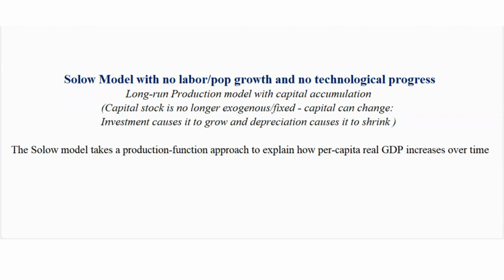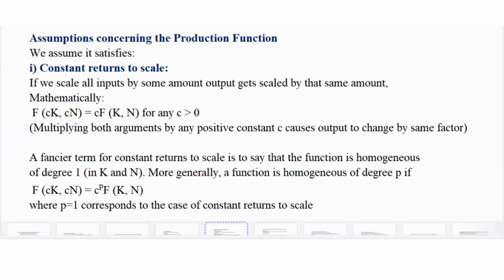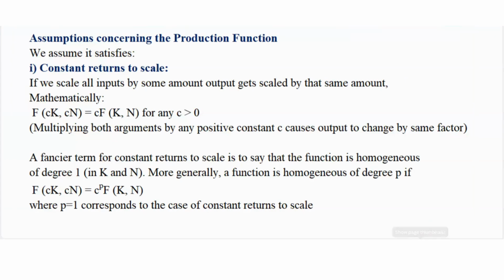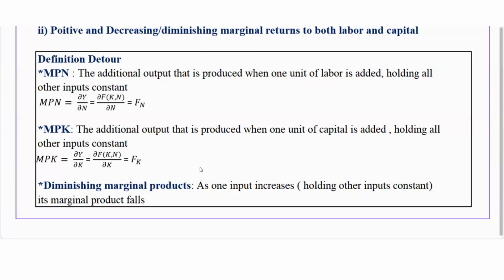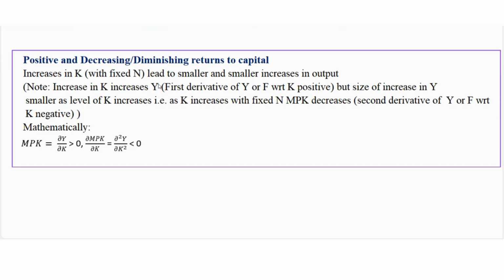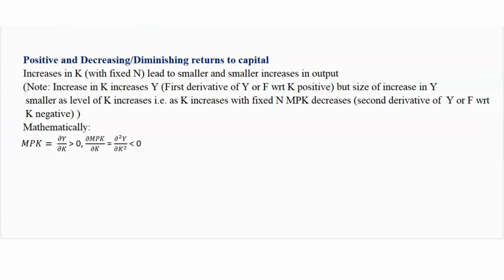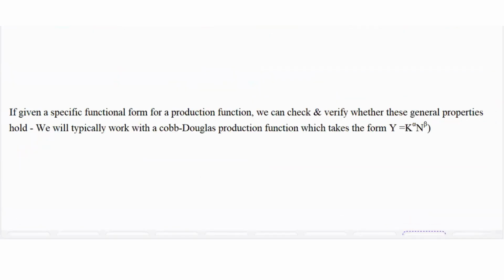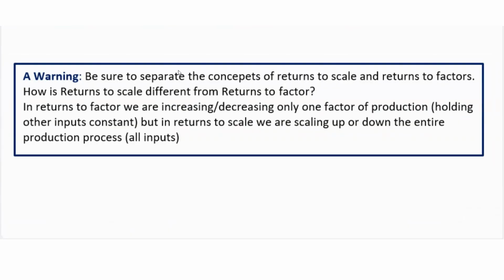Solow Model without pop growth & technological progress| Setup Part 1 - Production function